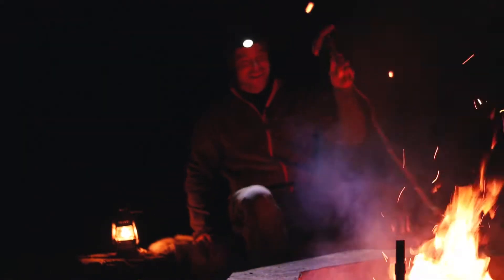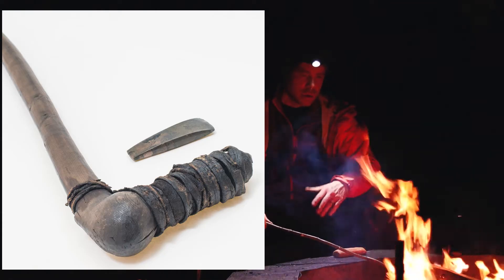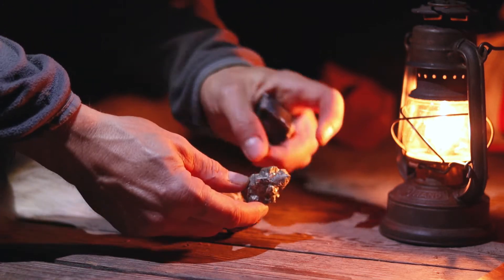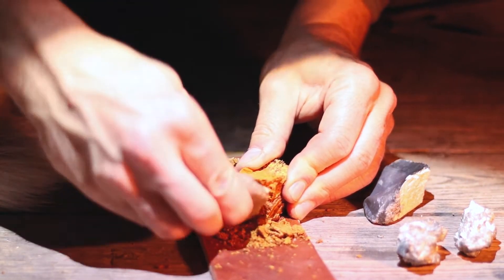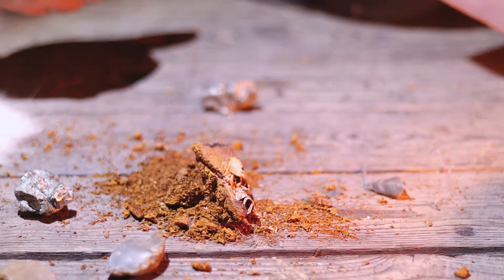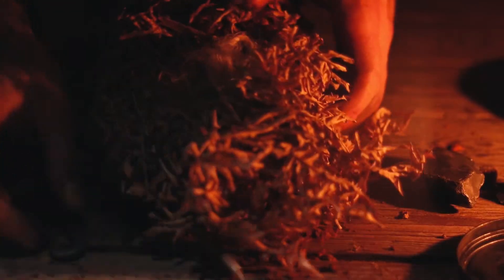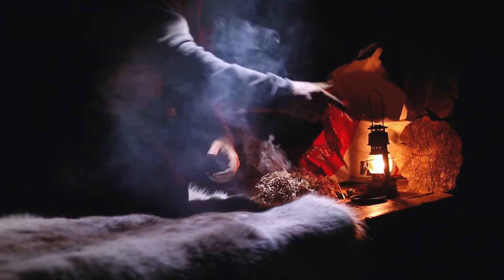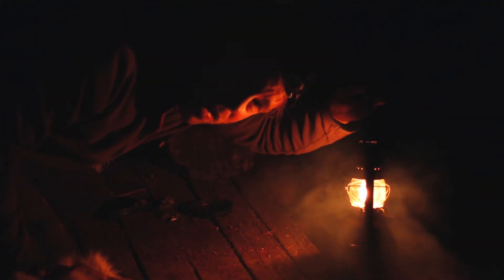Ötzi the Iceman fire making kit put to the test. Neolithic Iceman Copper age fire making technology.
High up in the Ötztal Alps a man took his last breath, fatally wounded. He would not be discovered until 5300 years later. The discovery of Ötzi the Iceman is one of the great archeological finds of the 20th century. But how did he made fire? He carried flint and tinder fungus, but no pyrite. Why? Can we reveal Ötzis neolithic fire making secret?

Ötzi the iceman is the holy grail of glacial archaeology, nothing less. The discovery of the 5300-year-old mummified body and the associated artefacts created a media frenzy and great public interest. Today, 250000 people visit the Ötzi Museum in Bolzano each year to get a glimpse of Ötzi and the exhibited artefacts. A wealth of scientific papers, popular books and documentaries have been published.

Ötzi was discovered in 1991 in a gully at the Tisenjoch pass close to the Italian/Austrian border. The original interpretation by the Innsbruck-based archaeologist Konrad Spindler was that Ötzi froze to death in the gully. He was quickly covered by a glacier and remained encased in ice until he melted out in 1991

In this video I show how to make a fire using two stones, as it was done during the copper age and also during the major part of the paleolithic period and our human history. The steps gone through are making a tinder bundle ("birds nest"), going through the stones required, the tinder material, including processing, ember creation, transfer of the ember to the tinder bundle and blowing it into flames.

I have made another video on the topic earlier (where I actually succeeded in making fire with flint and pyrite)